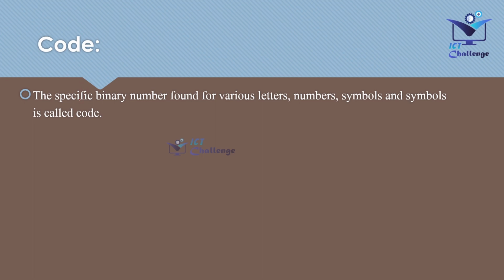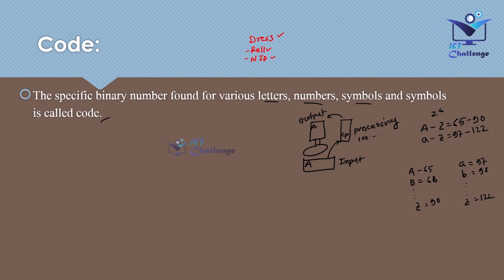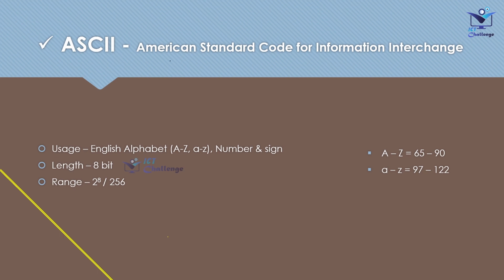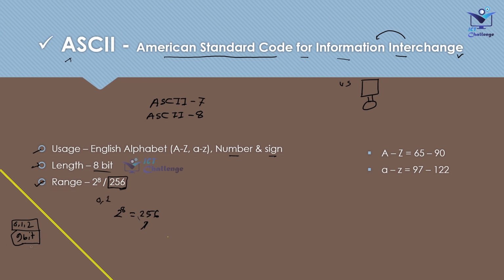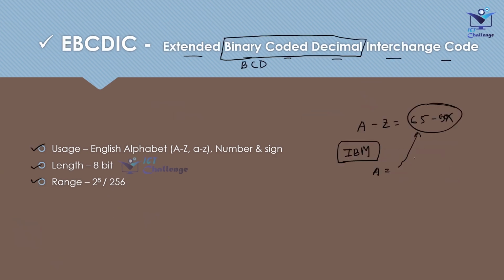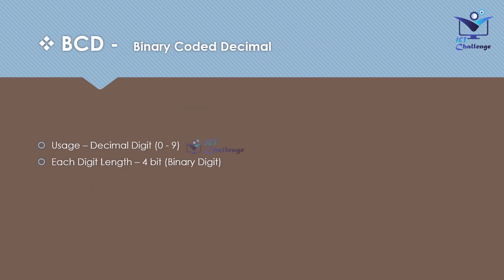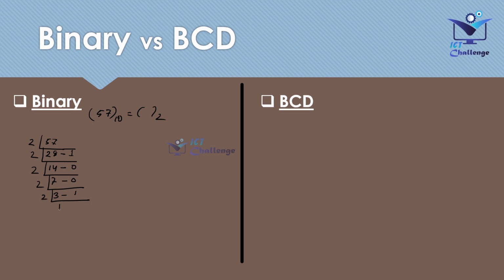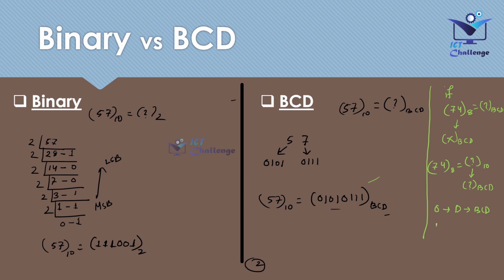HSC - ICT (English Version) || Chapter- 3.1 || Lecture-07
🟧 In this lecture, we Discussed about the core of Chapter-3 "Number System".
🟡 For more details, inbox(facebook) or call:
📍Address:
Azimpur Branch: House No-154 (2nd floor), China Building Lane, Azimpur, Dhaka - 1205